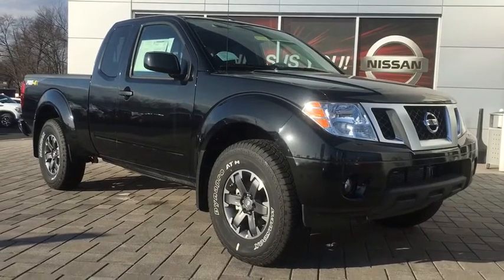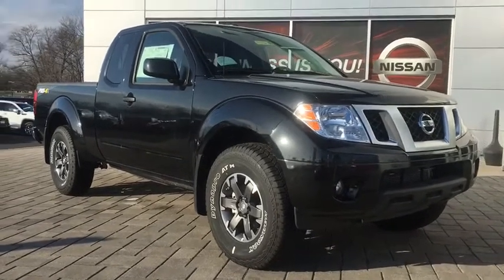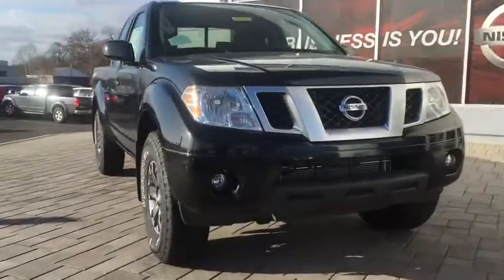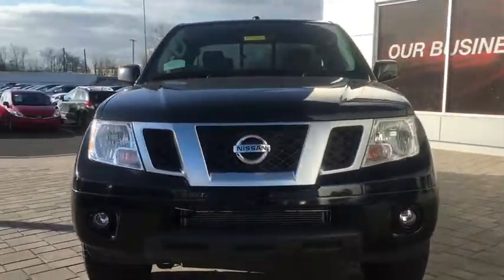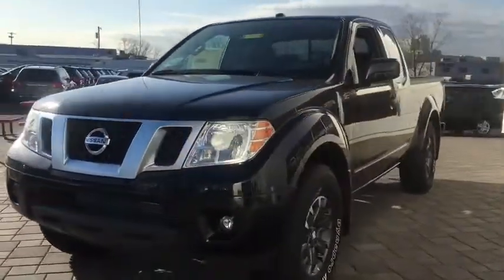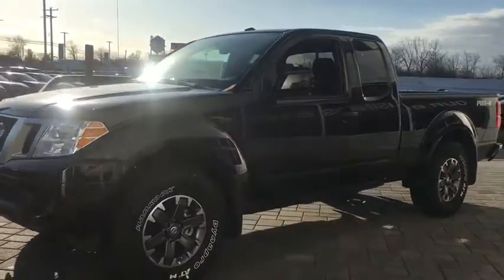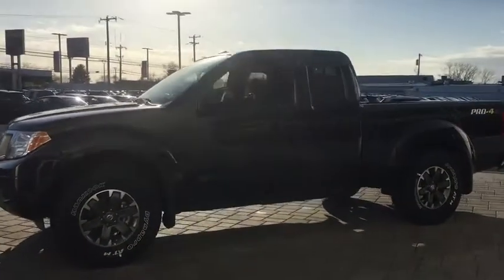2019 Nissan Frontier Fairless Hills, Warminster, Trevose, Levittown, Southampton, PA 193390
2019 Nissan Frontier available in Fairless, Pennsylvania at Peruzzi Nissan. Servicing the Warminster, Trevose-Feasterville, Levittown, Southampton, PA area.